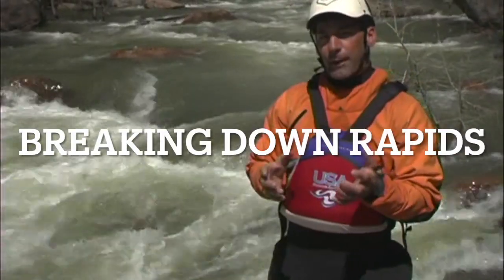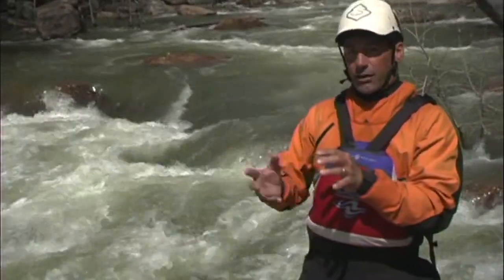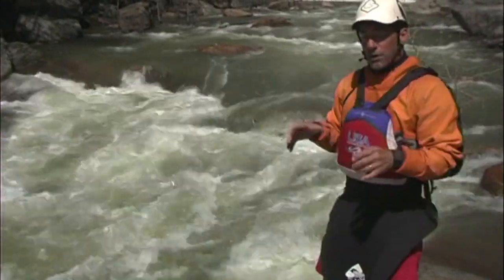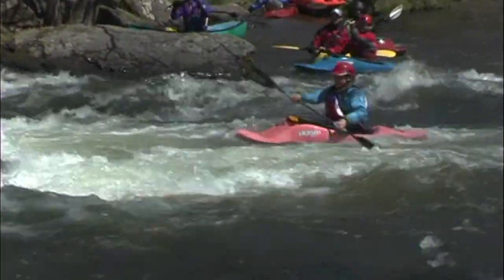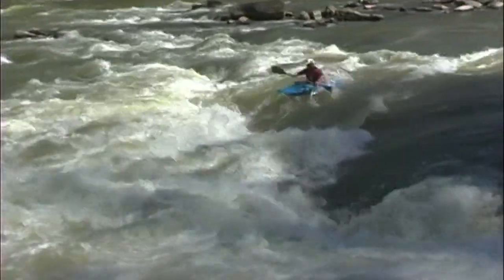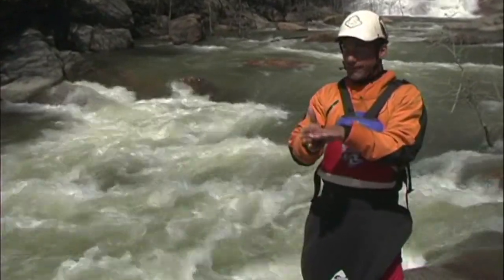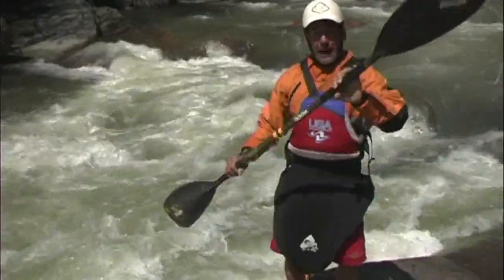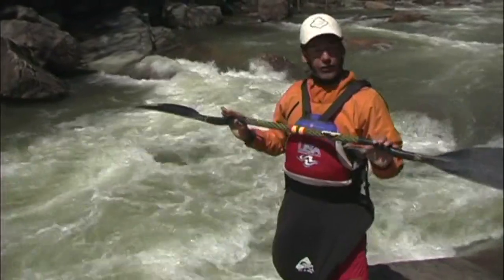Eric Jackson's River Running Basics: Learning to Break Down Whitewater Rapids-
Here you'll learn how to approach a rapid, pick your best way through it, and learn how to step up your game without having to get on harder whitewater.